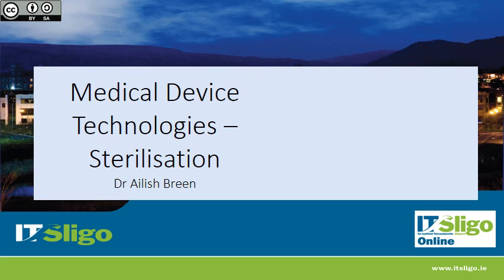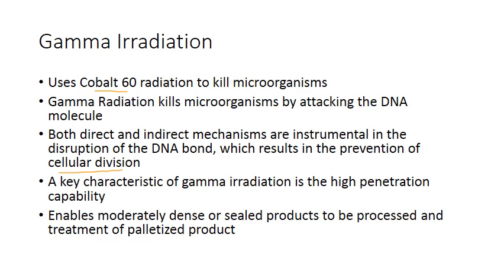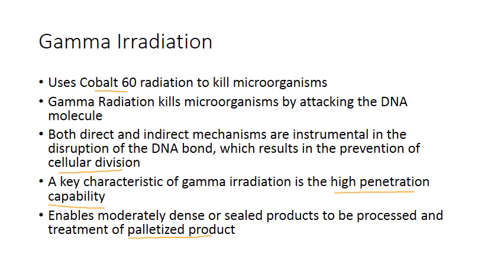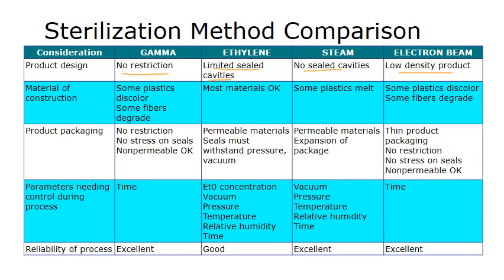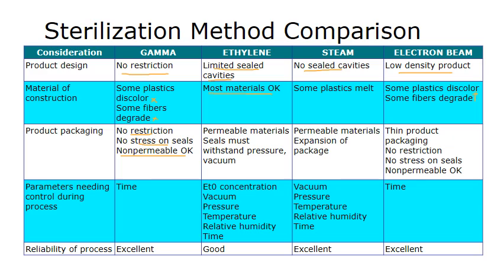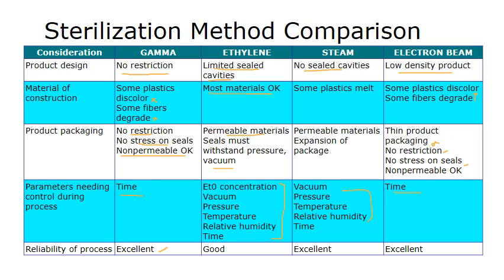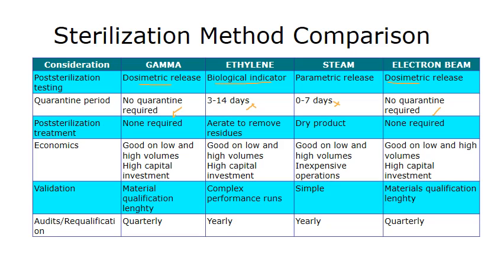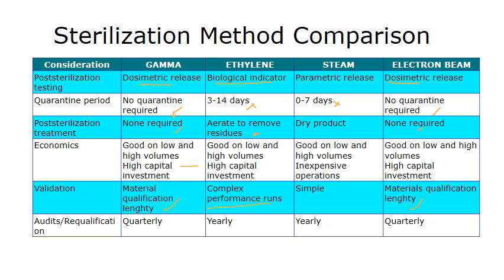Week 4.6 Medical Device Sterilisation - Gamma Beam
Gamma sterilisation